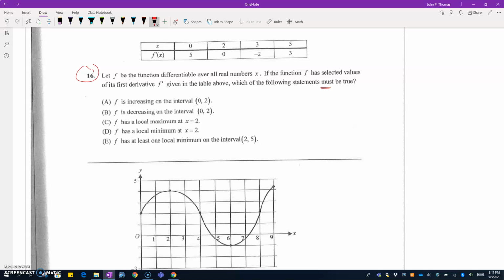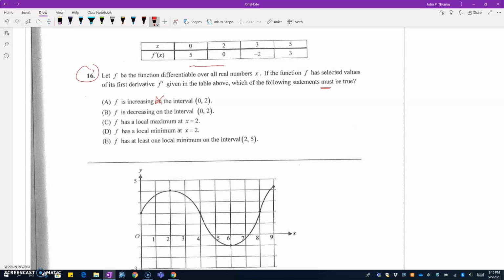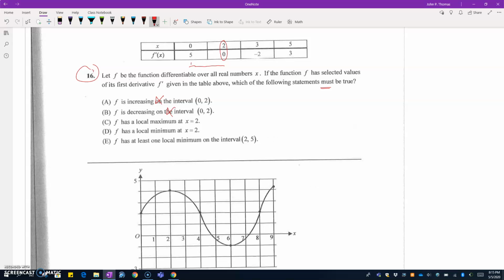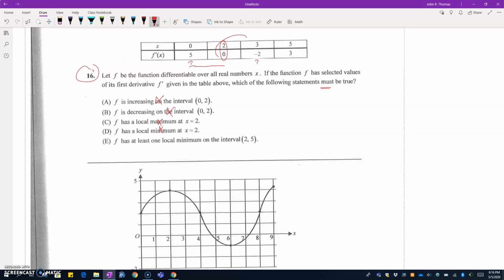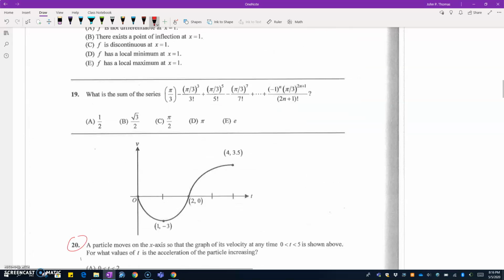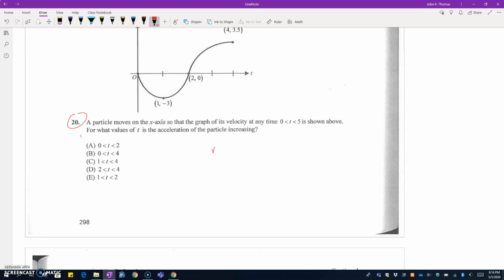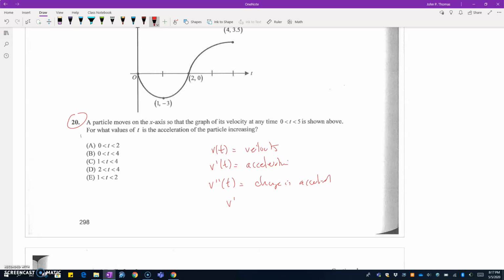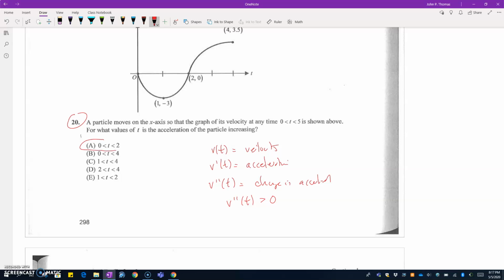ZM MC No Calc 16 and 20